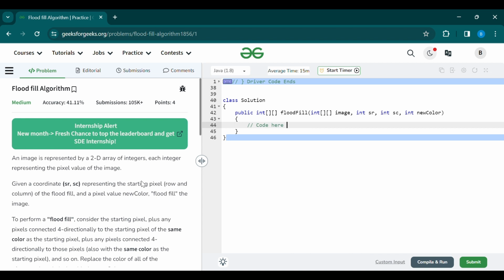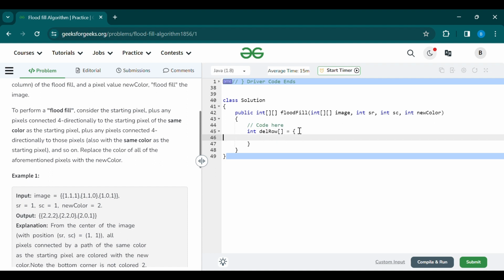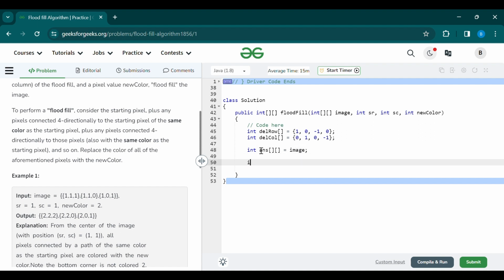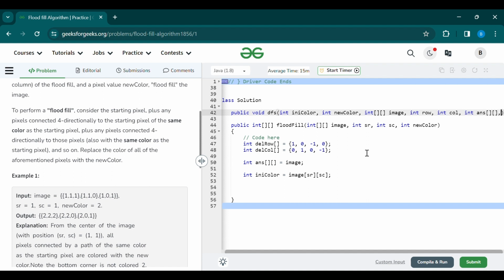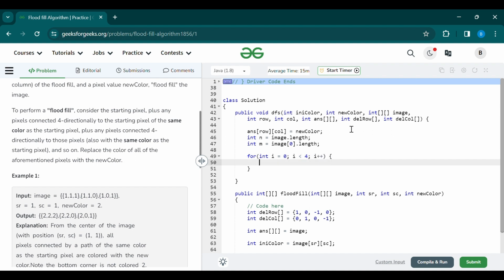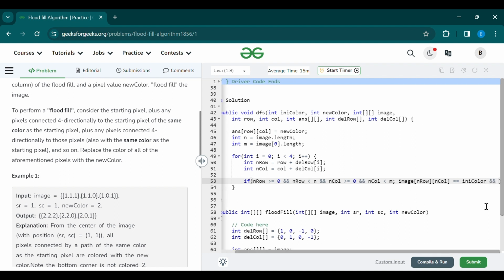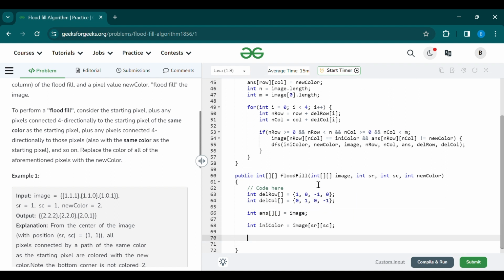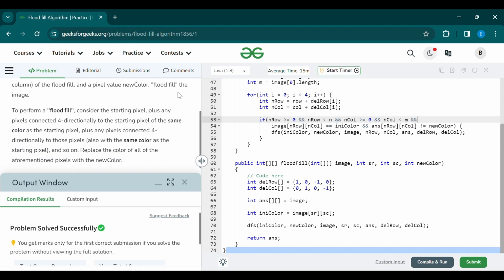Flood Fill Algorithm Graph Tutorial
Get ready to explore the depths of graphs with the Flood Fill Algorithm using Depth-First Search (DFS)! In this video, we'll dive into:

What is the Flood Fill Algorithm?
Understanding DFS and its connection to Flood Fill
Step-by-step breakdown of the algorithm with code implementation
Visualizing the process with clear examples
Putting it all together: Solving problems with Flood Fill
By the end of this video, you'll be able to:

Explain the concept of Flood Fill and its applications
Implement the Flood Fill Algorithm using DFS
Solve various problems involving connected regions